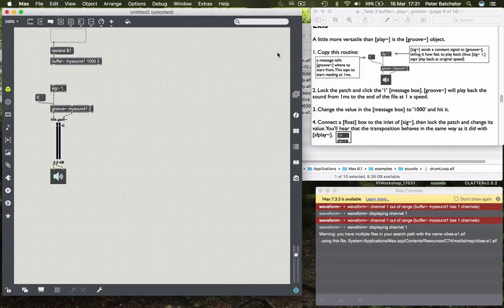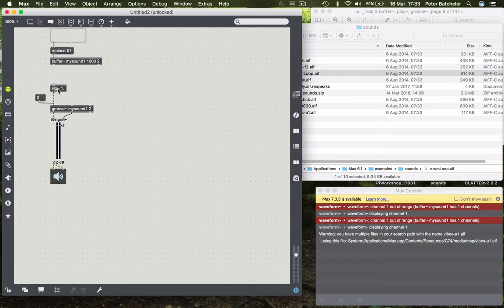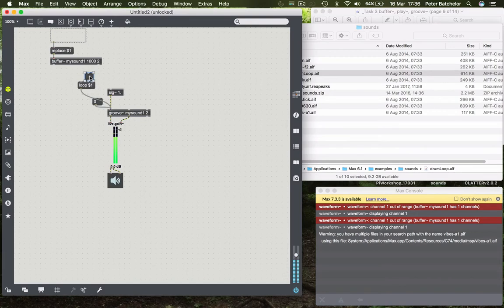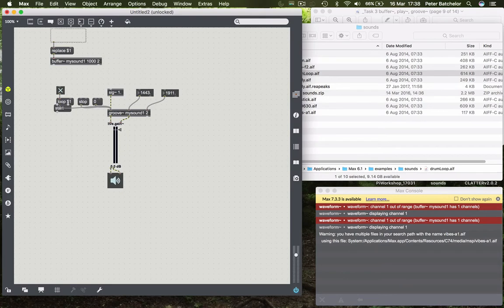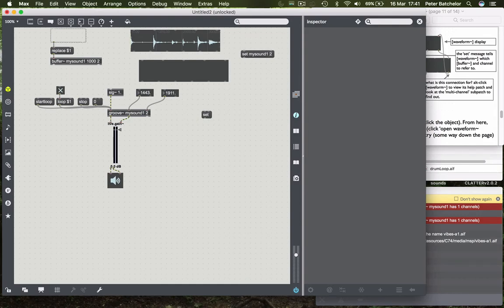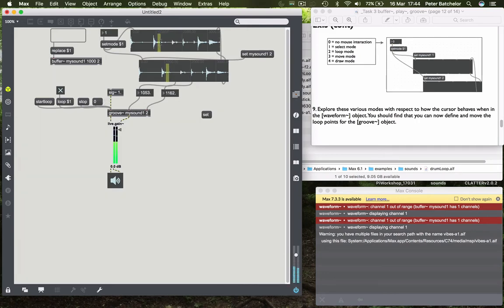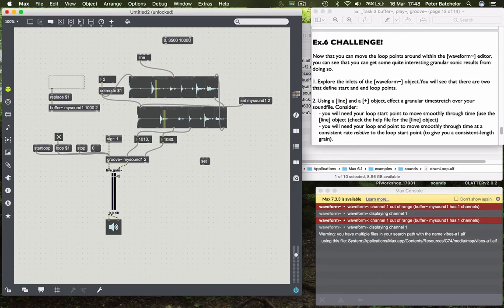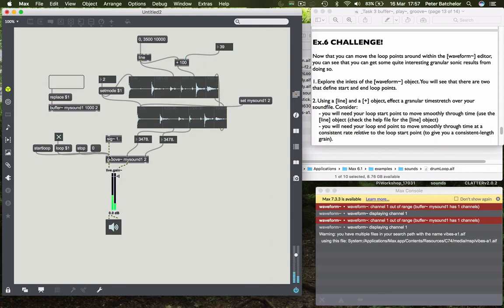Max 7 Tutorials: 6.7 Basic Sampling—introducing [groove~] through a simple granular time stretch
This tutorial introduces the [groove~] object along with [waveform~] display and shows how to effect a simple granular timestretch.